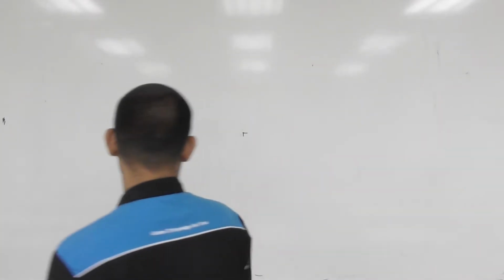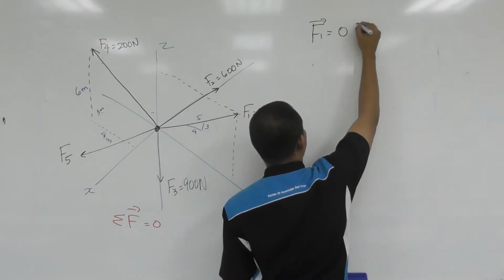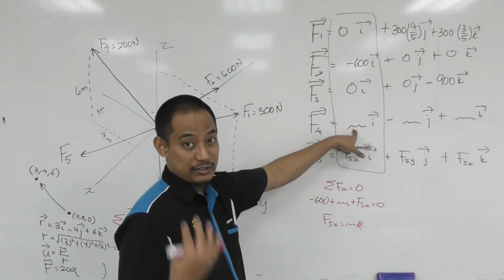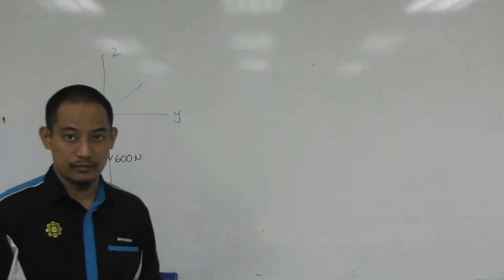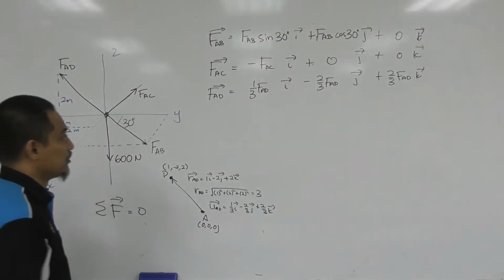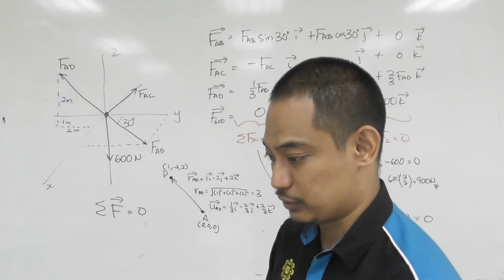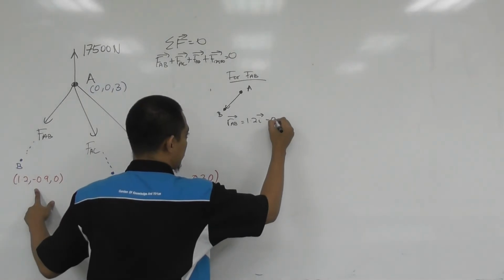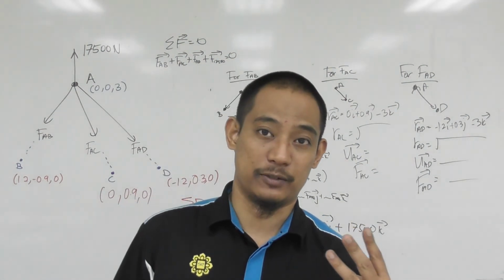Statics - Chapter 3 (Sub-Chapter 3.4) - Equilibrium of a Particle (3D)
Mechanics Statics
Section 3.4: Equilibrium of a Particle for 3-D problem

Here we deal with equilibrium of a particle for a 3D problem

The objective for this section, Students will be able to solve 3-D particle equilibrium problems by
a) Drawing a 3-D free body diagram, and,
b) Applying the three scalar equations (based on one vector equation) of equilibrium.

Among the items that will be covered:
- The equation of equilibrium for 3D
- Examples of problem solving for Equilibrium of a Particle for 3-D problem